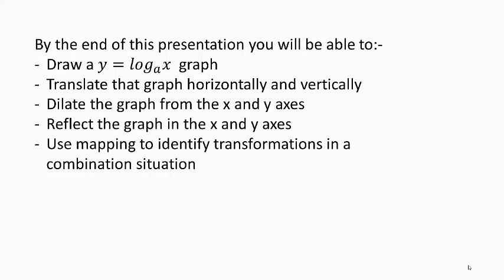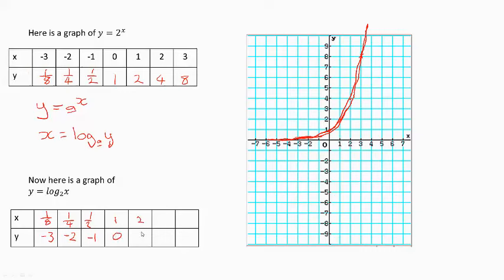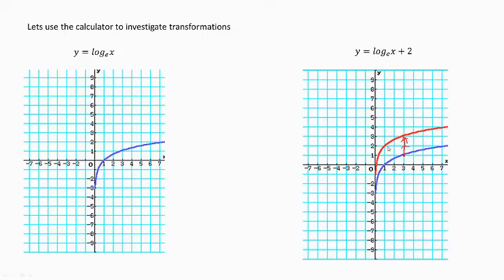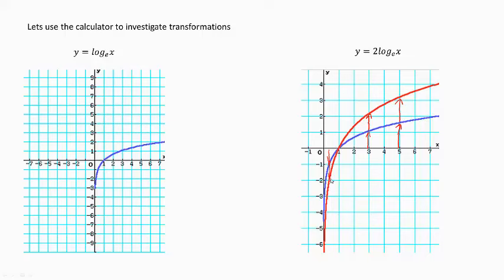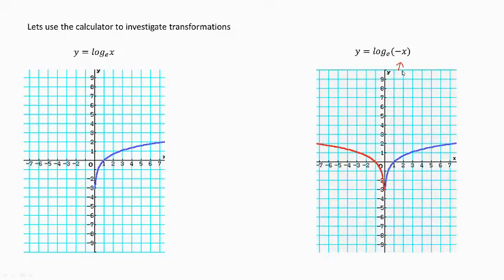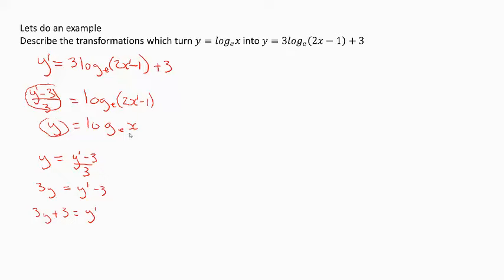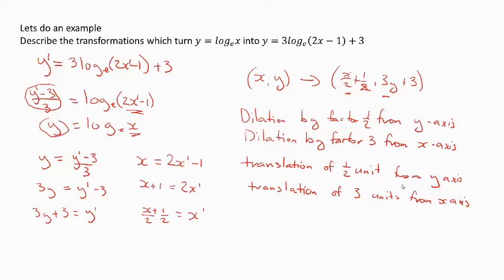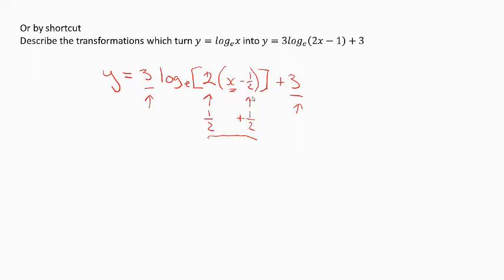5D graphs of logarithmic functions